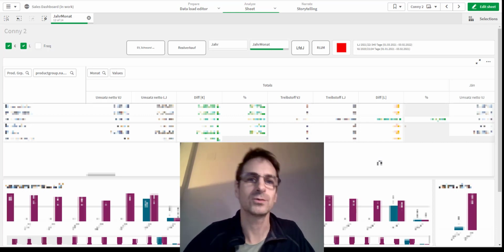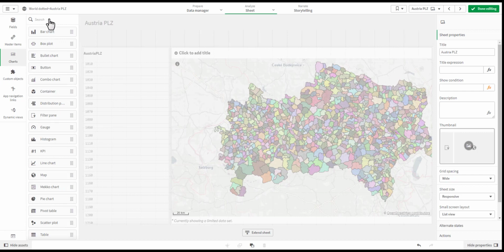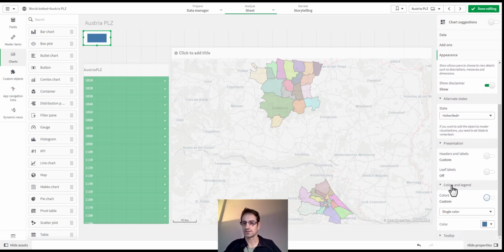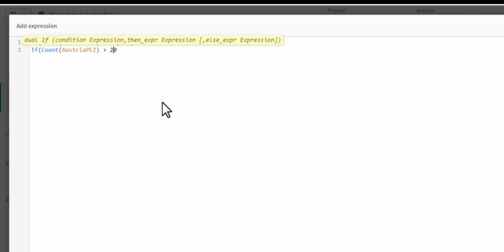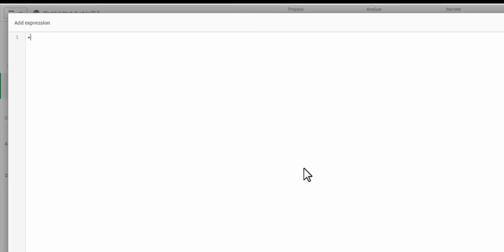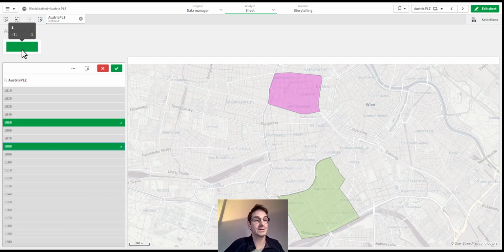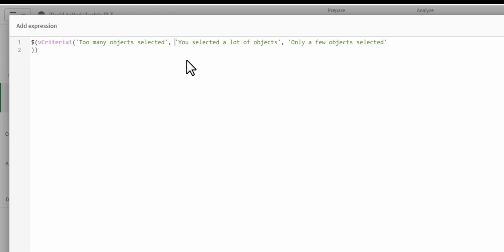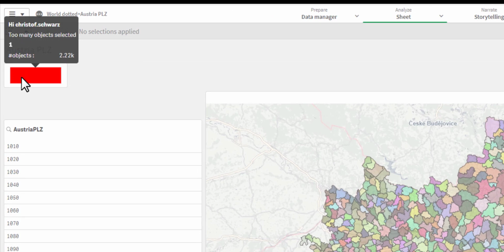Create a colored indicator with a Qlik Sense treemap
The Qlik Sense native Treemap can be set to display a colored rectangular indicator together with a custom tooltip! More about guided tours (tooltips series) find